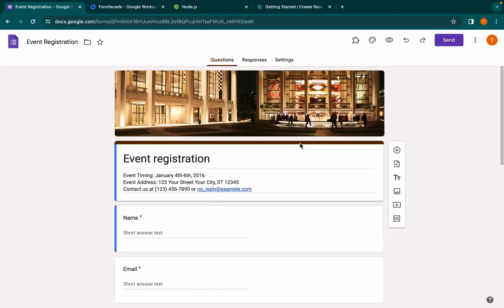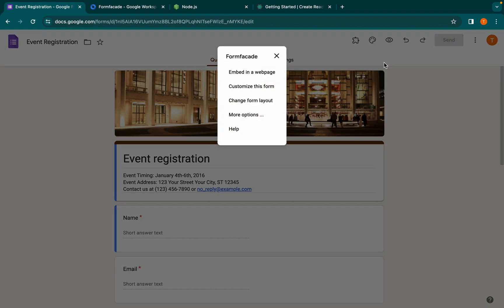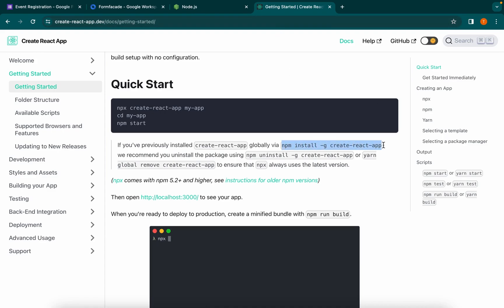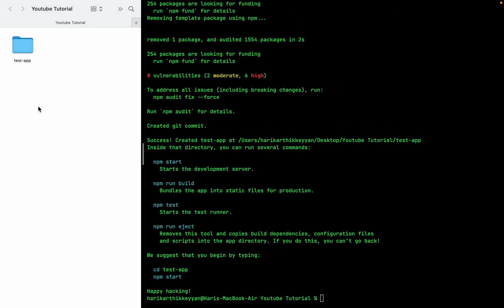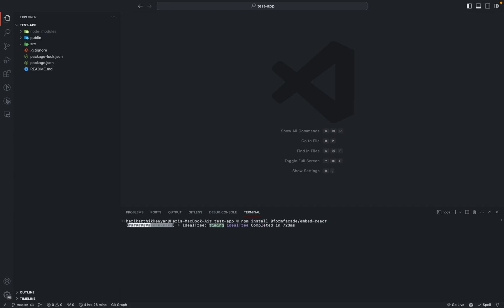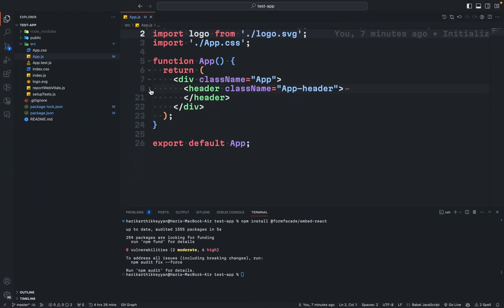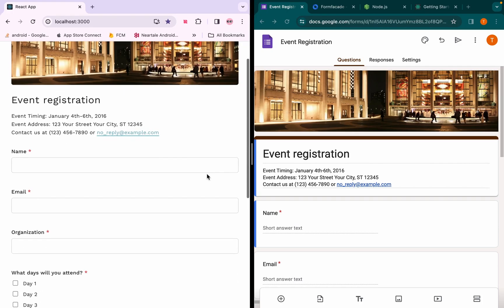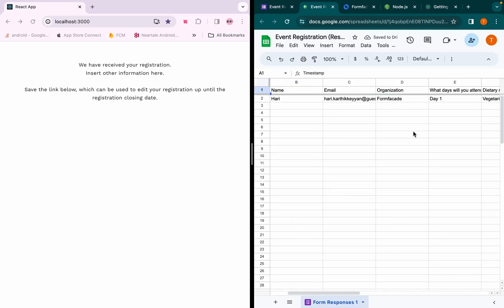Embed Google Forms™ in the React app using Formfacade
In this tutorial, learn how to embed a Google Form seamlessly into your React application using the Formfacade add-on, without the need for iframes. Follow these steps to integrate the form into your React project effortlessly:

🔘   Install the Formfacade add-on from the Google Workspace Marketplace.

🔘   Open the Google Form you want to embed, then click on the Addons button, then choose Formfacade from the options displayed.

🔘   Then, select Embed in the webpage option and choose embed in my React.js Web app.

🔘 If you haven't set up your React environment, install Node.js and Create React App, then create React App

🔘   Install the @formfacade/embed-react module into your React codebase with the provided command.

🔘   Import the FormfacadeEmbed in the beginning of the file, and then use the code with the formFacadeURL provided for your Google Form by the Formfacade addon.

🔘   Save the changes and run your React app using npm start in the terminal.

🔘   Access your React app with the embedded Google Form on localhost port 3000.

With these simple steps, you can effortlessly embed a Google Form into your React application.